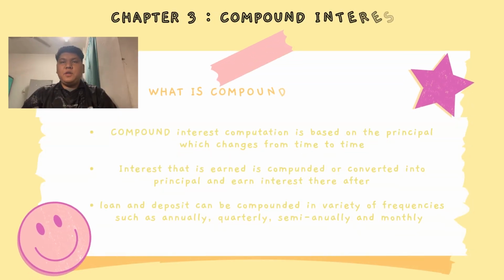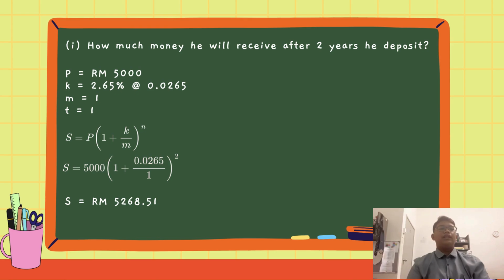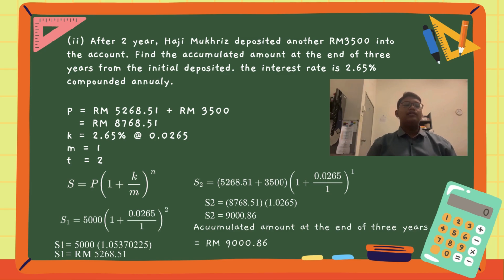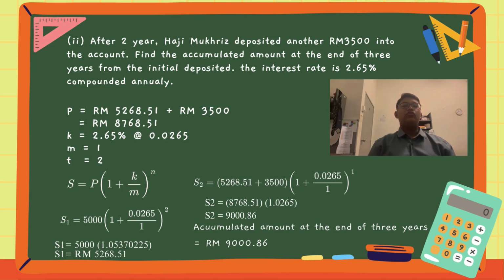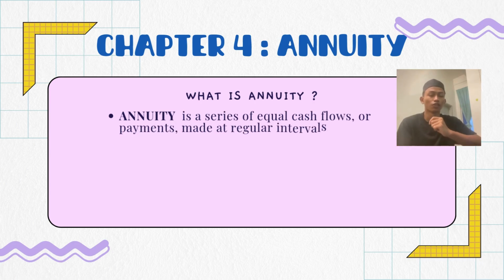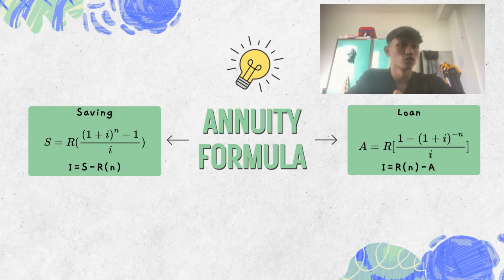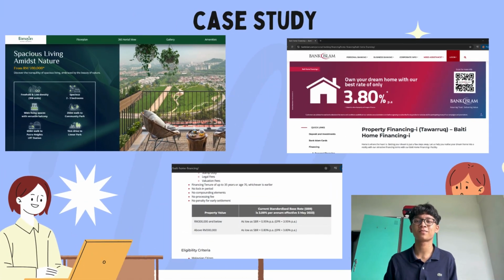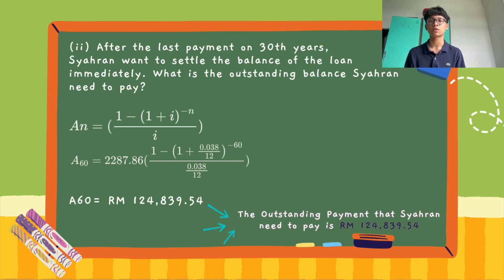MAT 112 BUSSINESS MATHEMATICS (GROUP 5) AM1101H UITM CAWANGAN PAHANG CAMPUS RAUB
PREPARED FOR MADAM SYAZWANI BINTI ZAINAL ABIDIN (AM1101H)